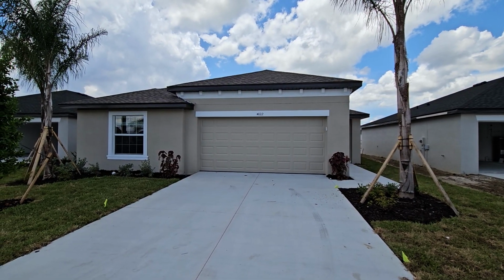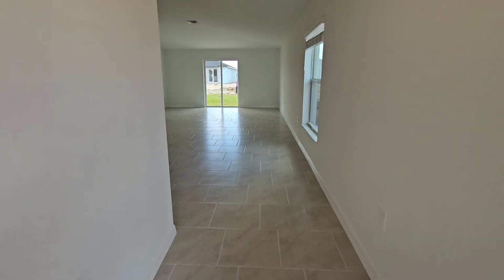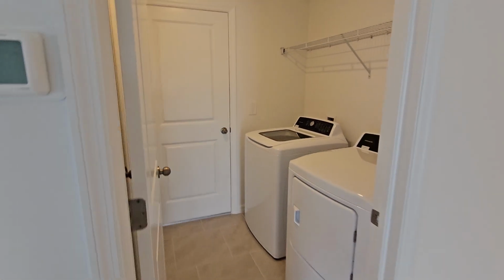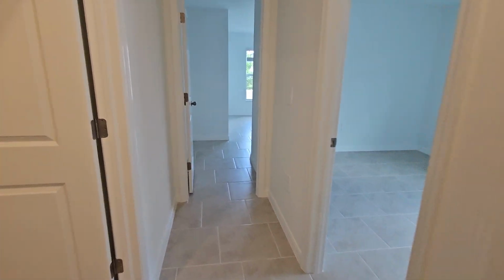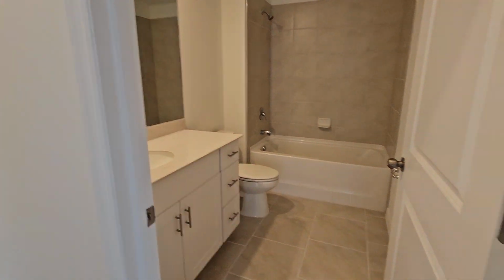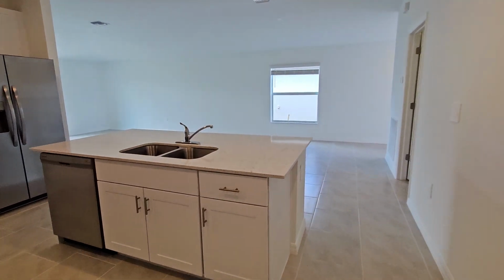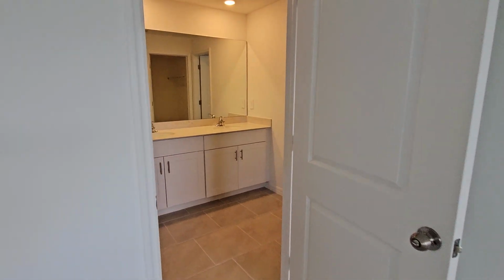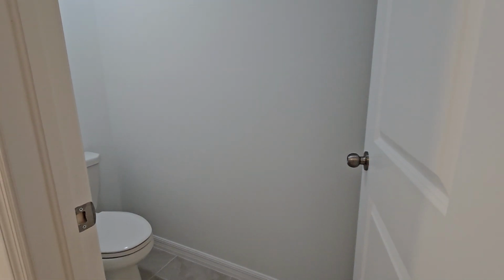The Harrisburg Executive Home built by Lennar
to view available properties!

This new single-story home design is all about gracious living. The main living area consists of an open-plan layout connecting the family room, dining room and large kitchen with a walk-in pantry. The patio enhances outdoor enjoyment. Three secondary bedrooms provide restful retreats for younger family members or overnight guests. The spacious owner’s suite features a luxe bathroom with dual sinks and a large walk-in closet.